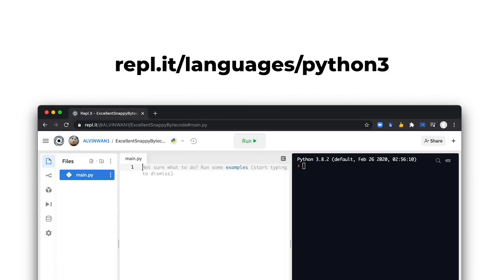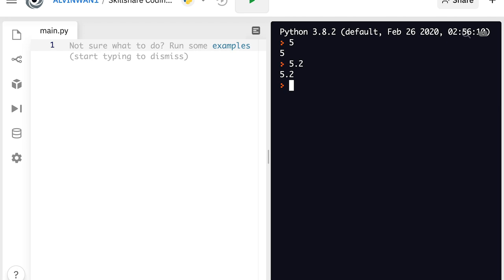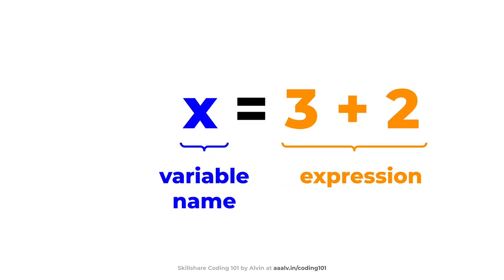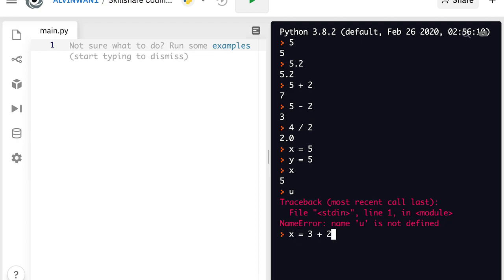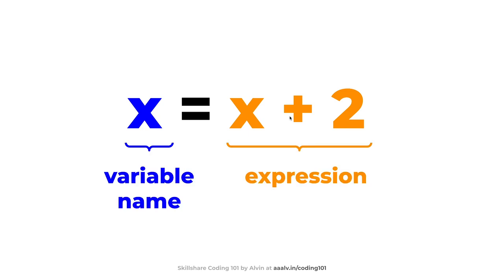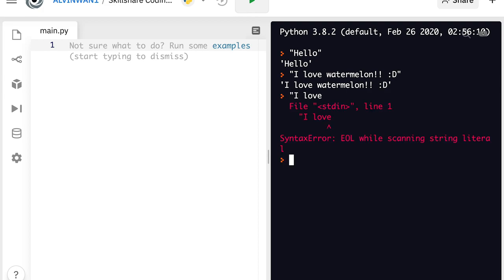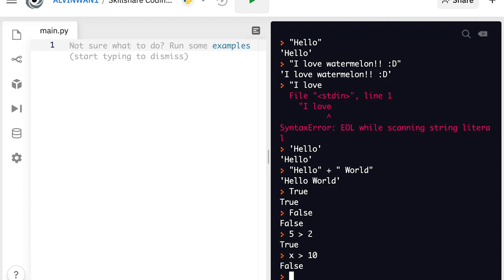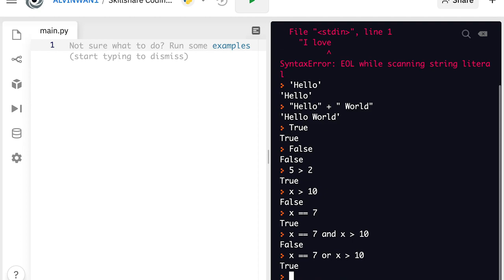03 variables data types expressions